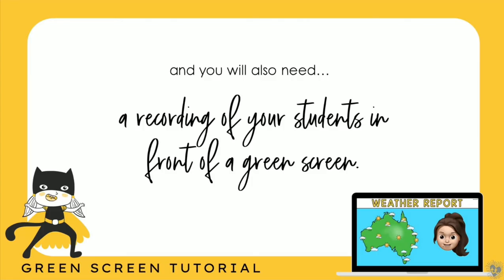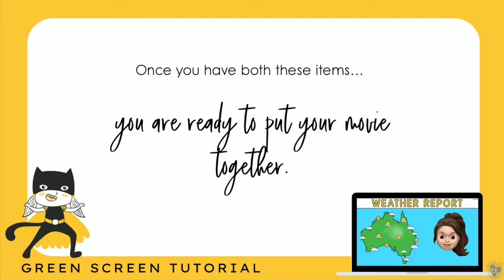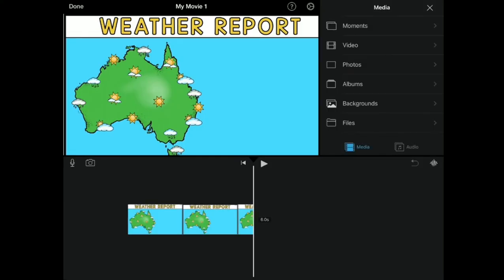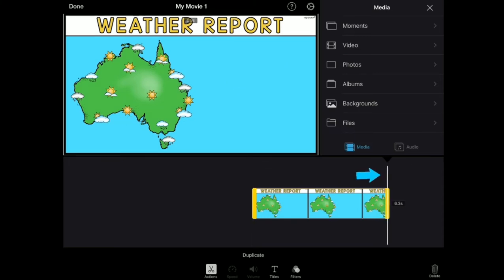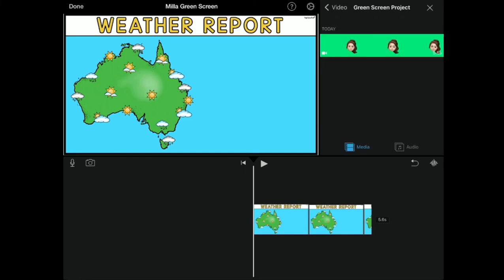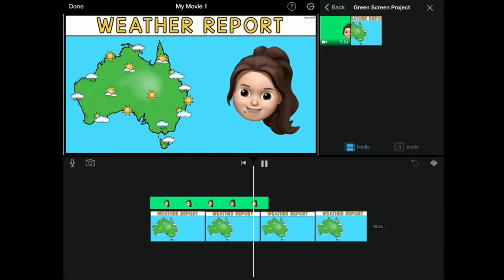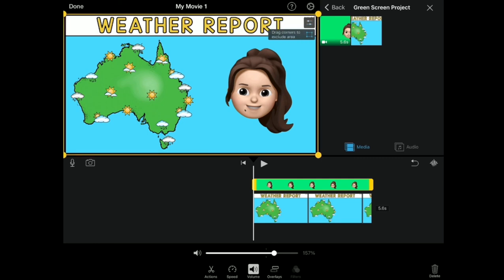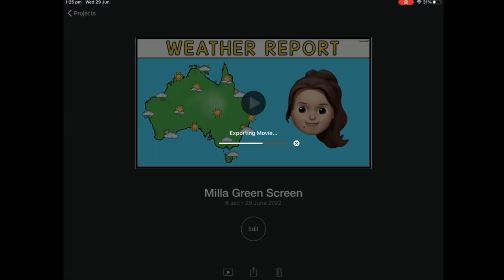Using a Green Screen in your Classroom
Watch this tutorial to discover an easy way to embed technology in your class with the use of iMovie to create fun a green screen video.